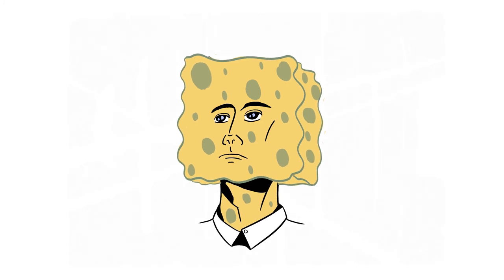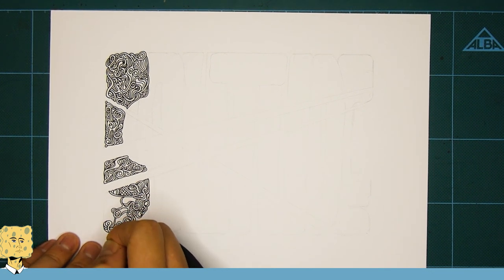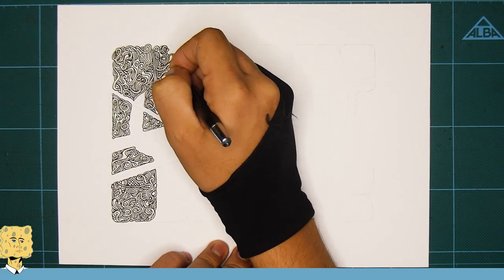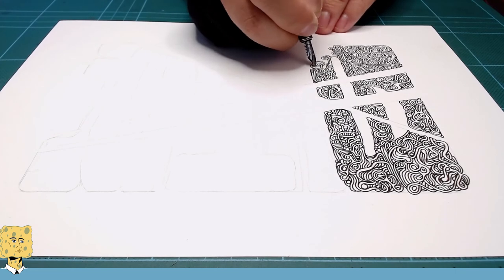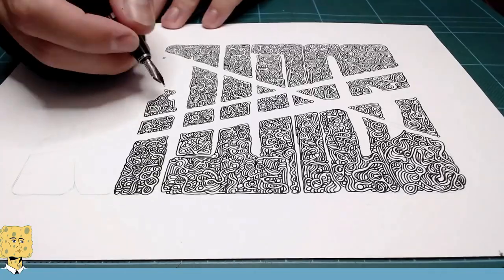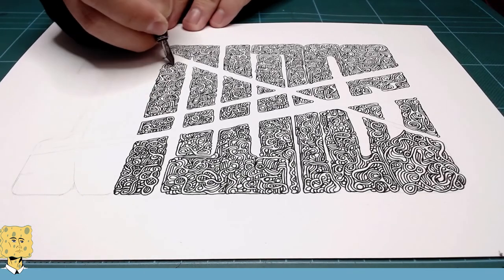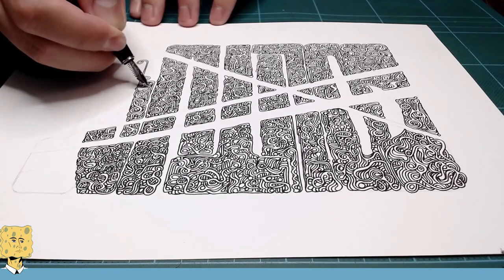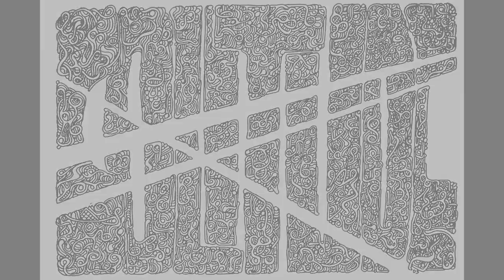Drawing peacefully in solitude with a fountain pen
Solitude good, loneliness bad. Ink pretty, drawing abstract. Fun time, comment, fun time.

Video editing software: Adobe Premiere Pro CC 2019
Camera: Lumix DMC-TZ40
Camera: Logitech C920
Image editing software: Adobe Photoshop CC 2017
Microphone: Audio-technica 2020USB+
Audio recording software: Audacity
Non copyrighted music.